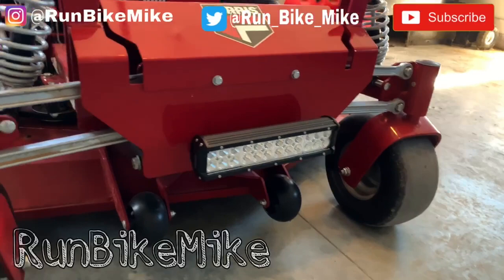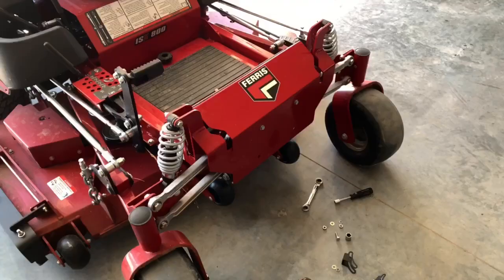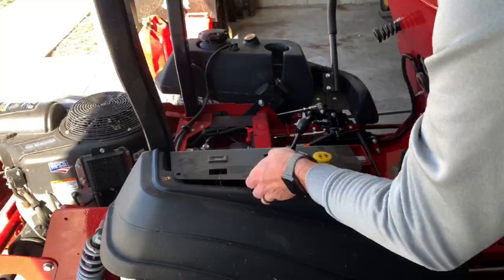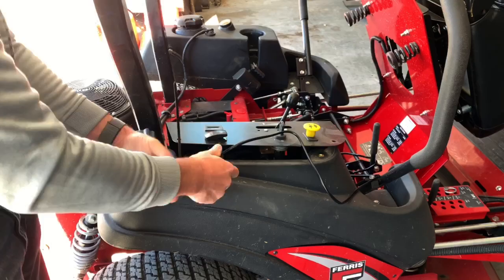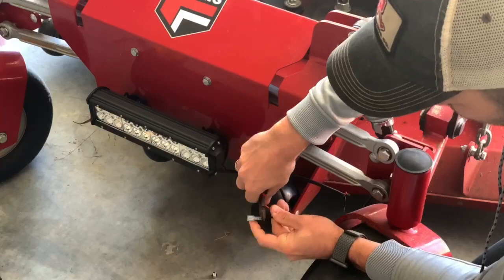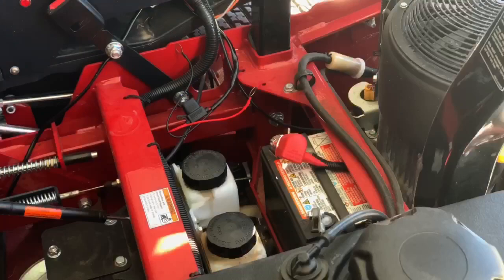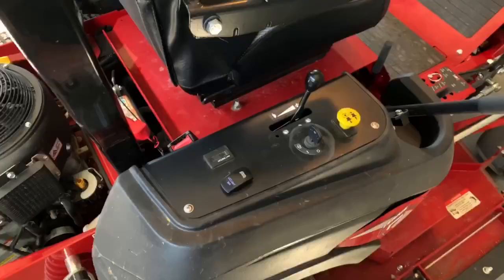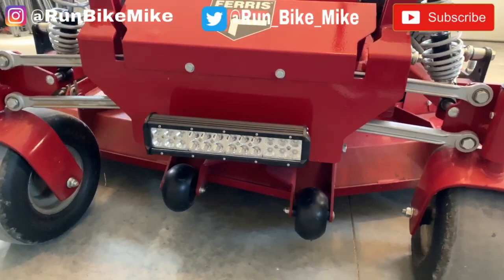LED Light Bar install on a Zero Turn Mower. Ferris ISX 800, IS 2100, IS 3100, IS 2200, IS 3200,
Sorry about the audio there was an issue with the music I used and YT removed the background music.

Prices may have change since making this video
Buy The Lights Here:

Switch Kit
Light Bar
4 led lights
2 Led lights

Buy the equipment I use:
GoPro Hero4 Black:
GoPro Session 5
GoPro 3Way Grip
Apple Lightning to SD Card reader
SP Connect Case
Ravelli Tripod
GoPro TriPod Adapter
GoPro headstrap mount

GoPro Hero4 Black
GoPro 3Way Grip
SP Connect Case
ZOMEI Tripod
GoPro TriPod Adapter